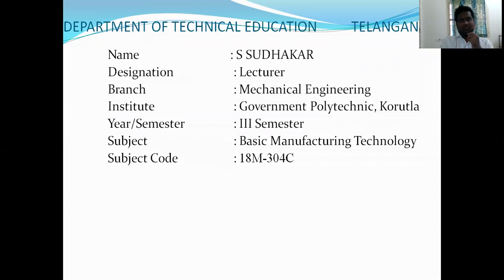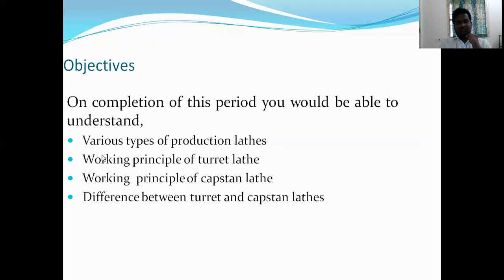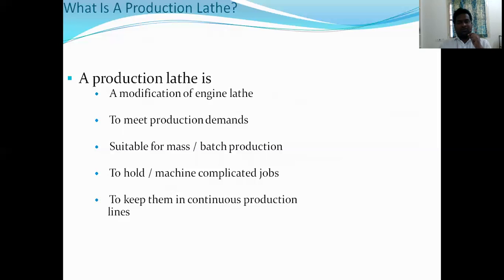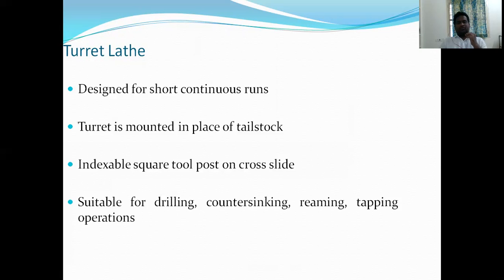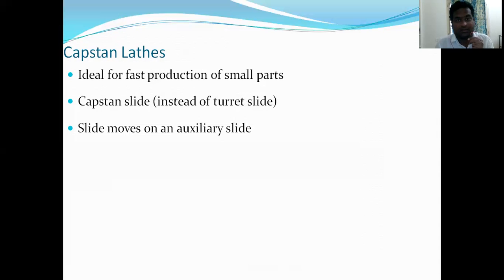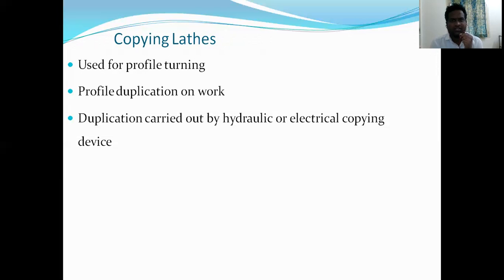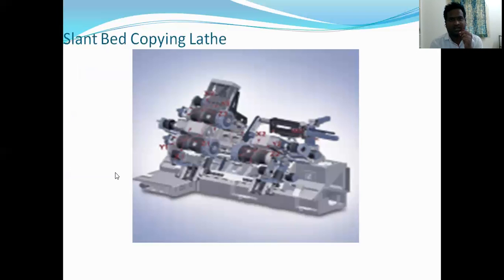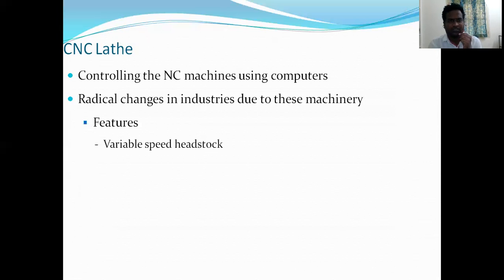types of production lathes